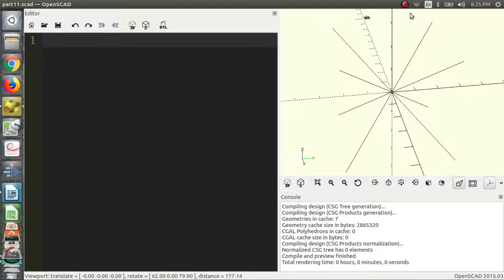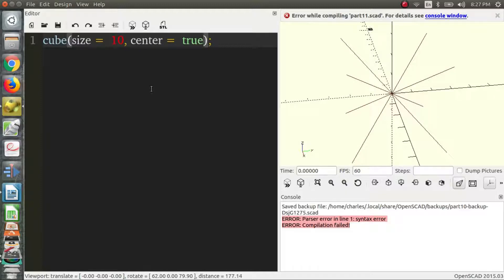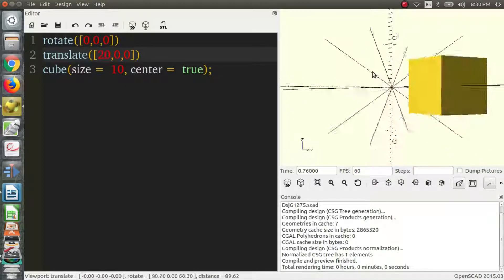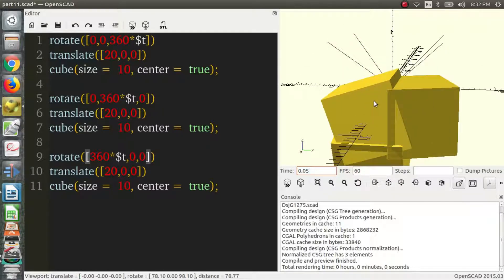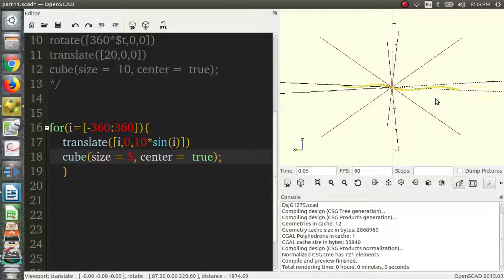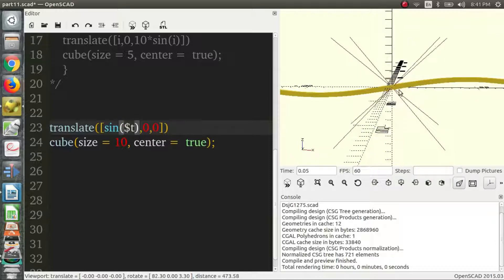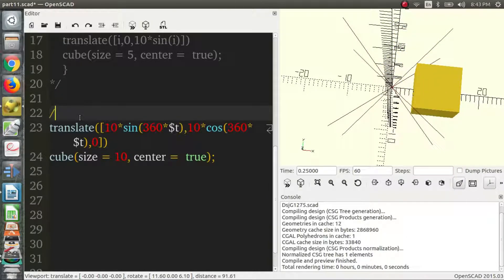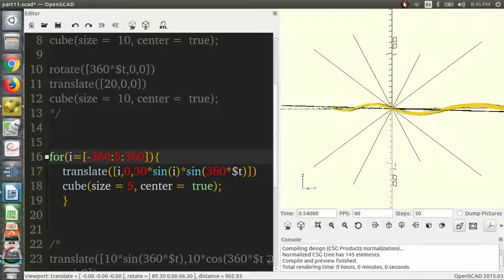Animation-OpenSCAD Tutorial 11